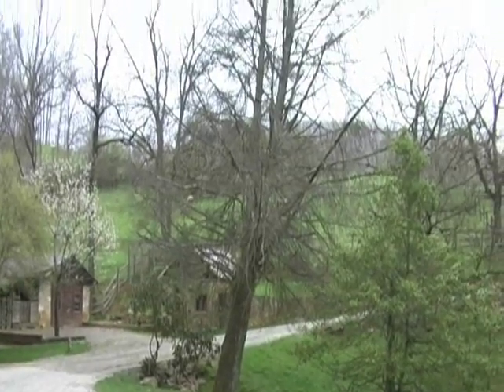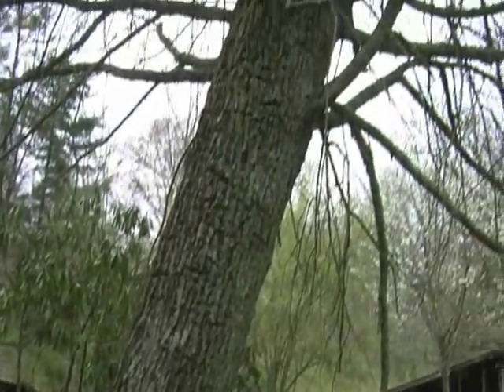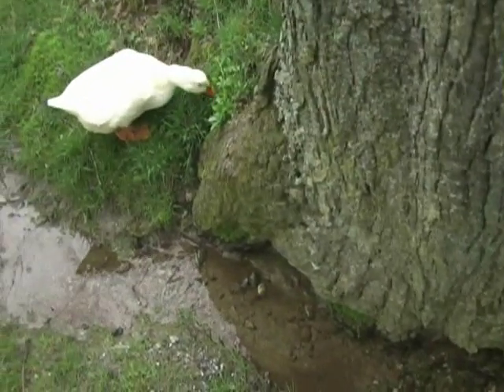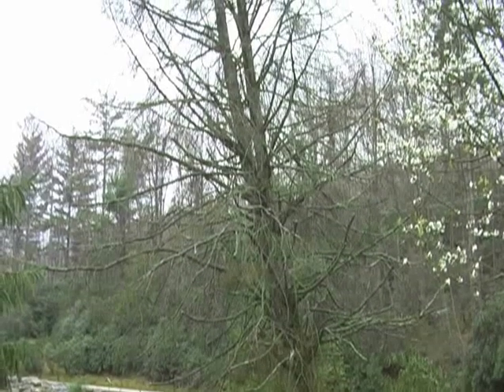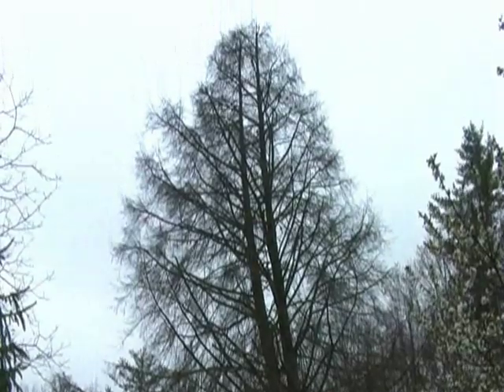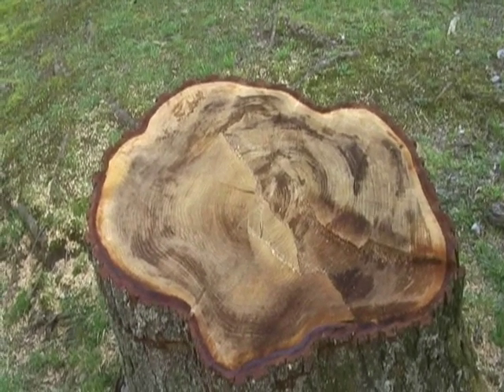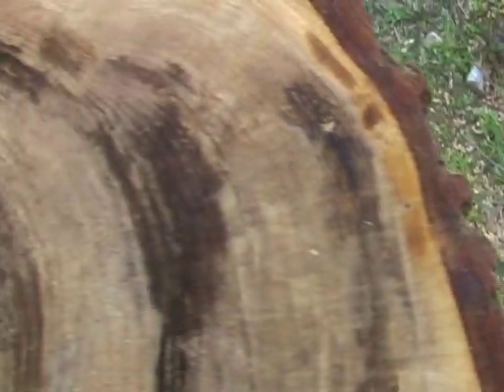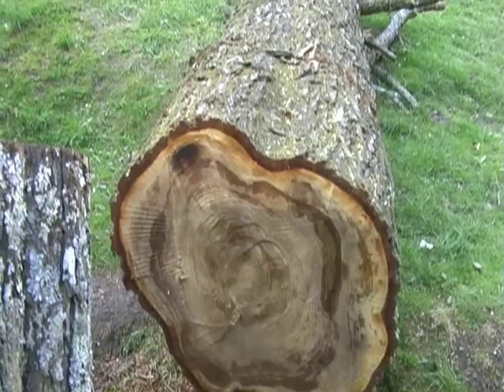Wild Adventures with Steve: Hemlocks--Disappearing Giants of the forest part 2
Another beautiful Eastern Hemlock dies due to the Hemlock Wooly Adelgid.  Sadly, this 90 year old Eastern Hemlock died in 2008 due to a combination of a heavy infestation of HWA and the drought of 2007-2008.  It had to be cut down because it posed a hazard to visitors to Earthshine Mountain Lodge.